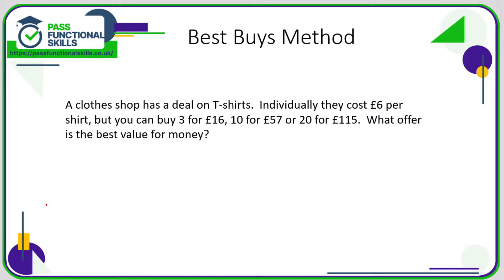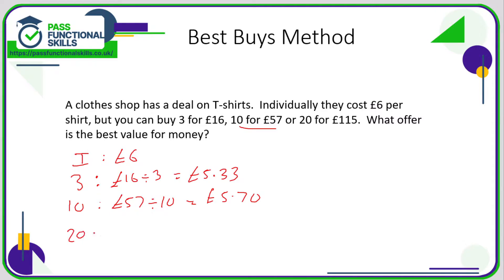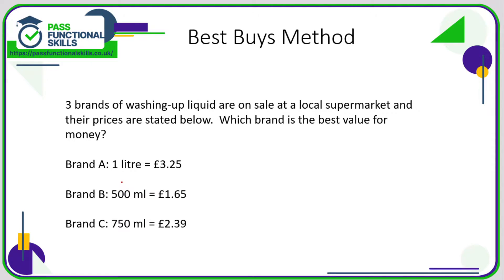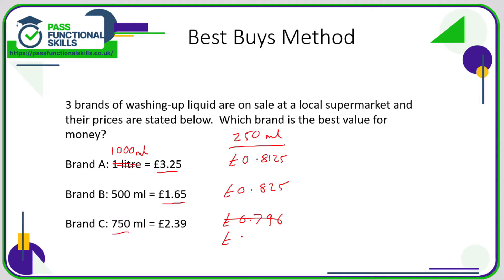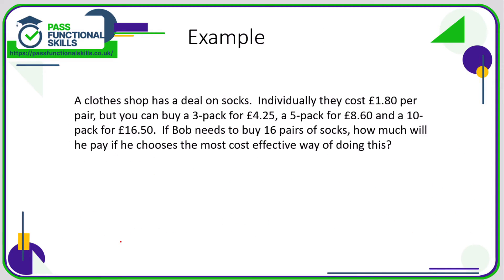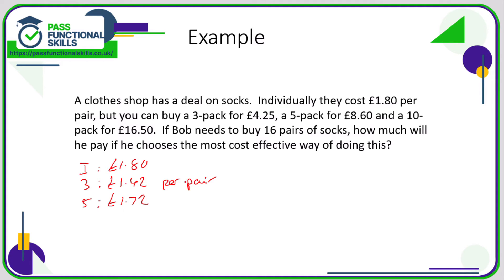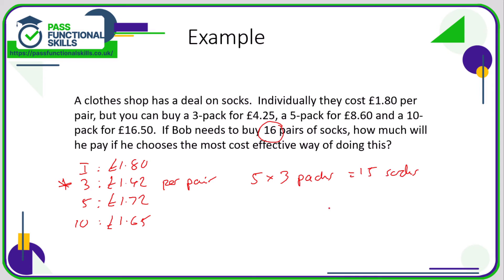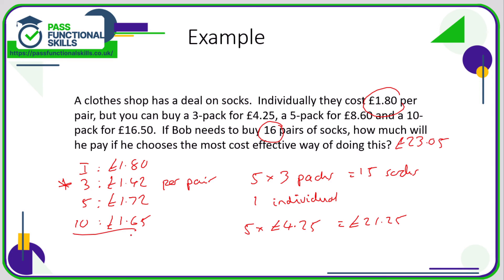Measures, Shape and Space - Best Buys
This is the Pass Functional Skills revision video on Measures, Shape and Space - Best Buys.